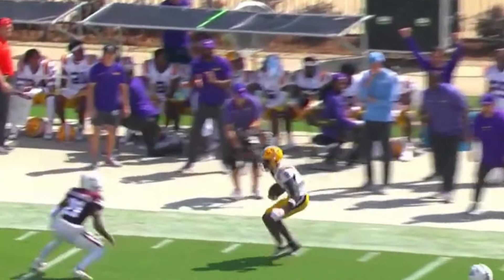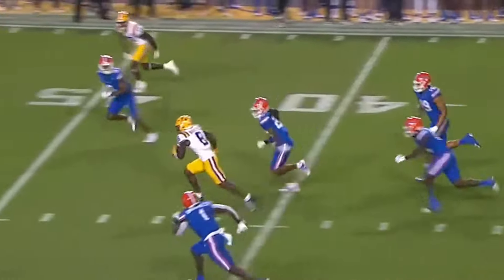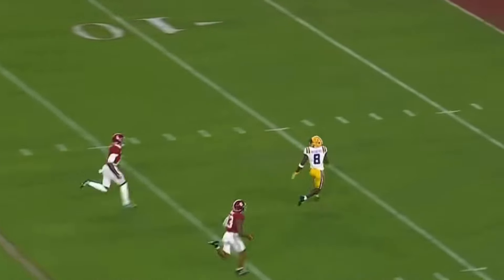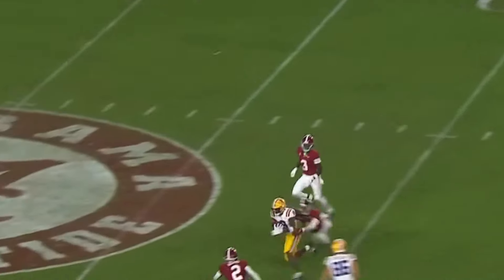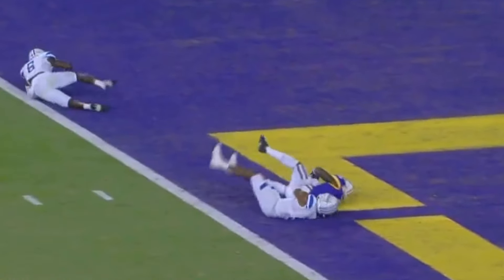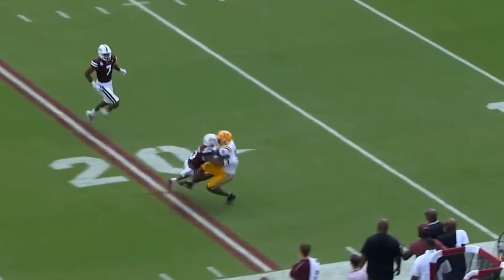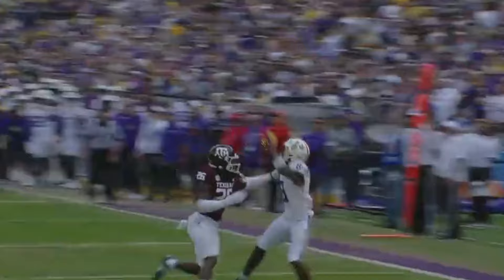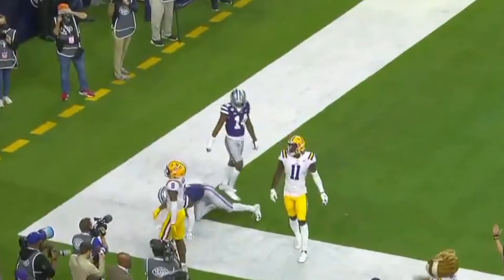Malik Nabers Highlights 🔥 - Welcome to the New York Giants